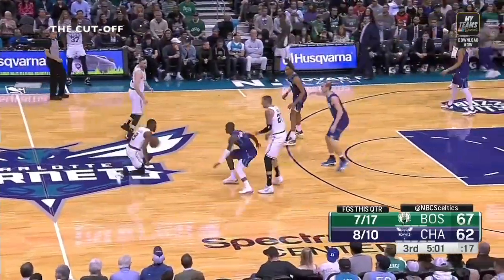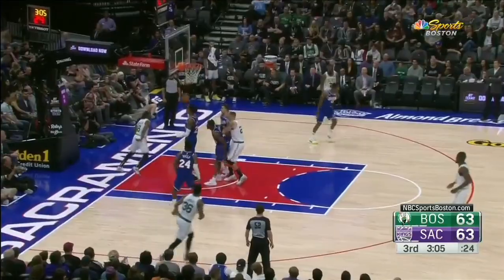CelticsBlog Film Room Ep. 8: Kemba's Crafty PNR Finishing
With Milwaukee and Toronto standing as the main roadblocks to an NBA Finals appearance, the Celtics will face a good deal of Drop PNR coverage. When the ball is in Kemba Walker's hands, that means not just making the jumpers he's dared to take, but using his quickness and mastery of angles to get to the rim